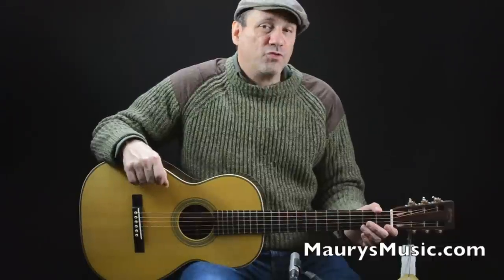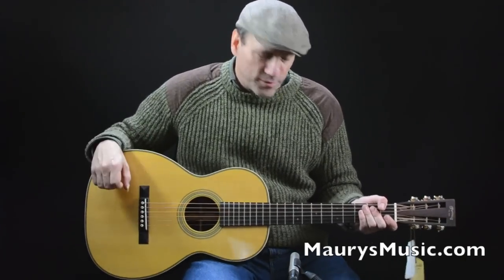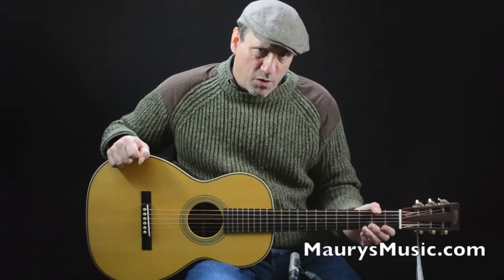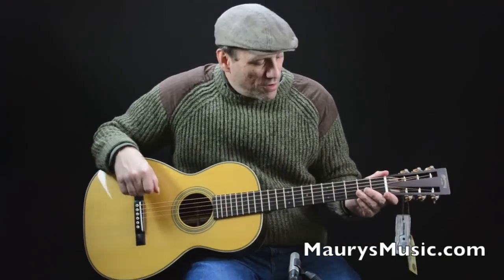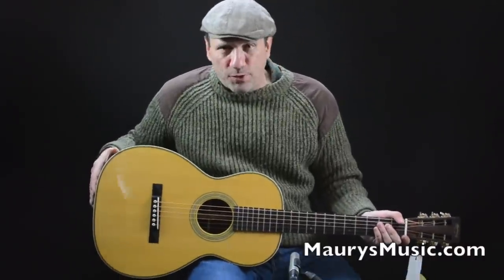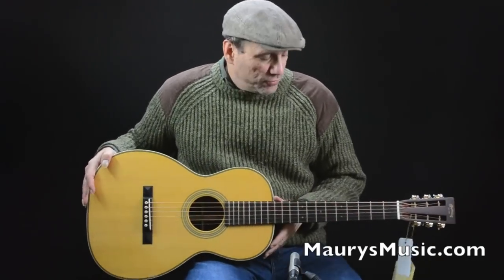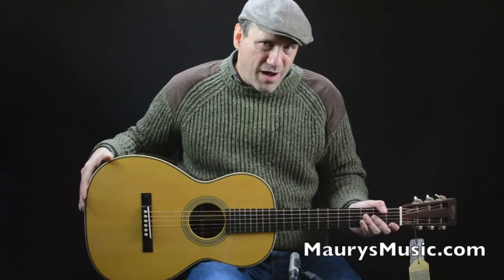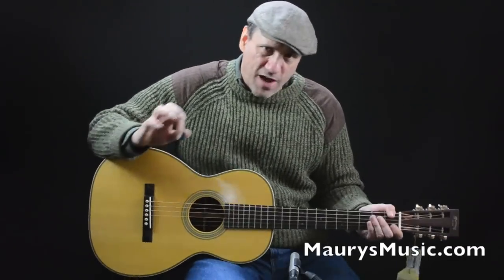The Martin 0-28VS at MaurysMusic.com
MaurysMusic.com is one of the top premier marquis Martin dealers. We have the best prices, best service, expert product knowledge, huge selection and we show you ACTUAL PICS of all in-stock guitars. 7-day return period and no restocking fees.